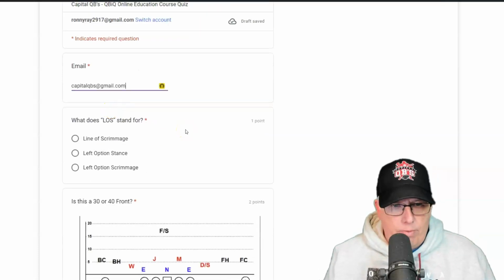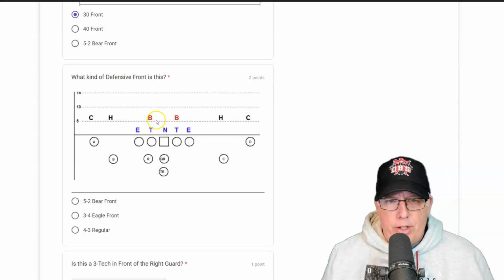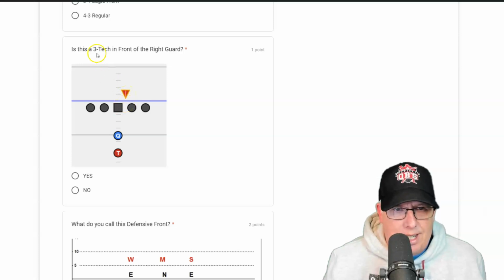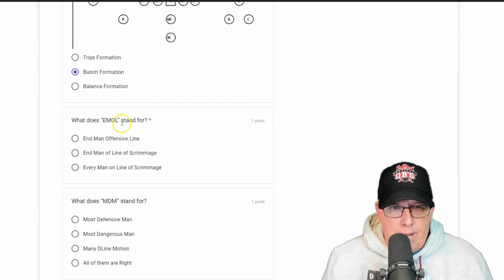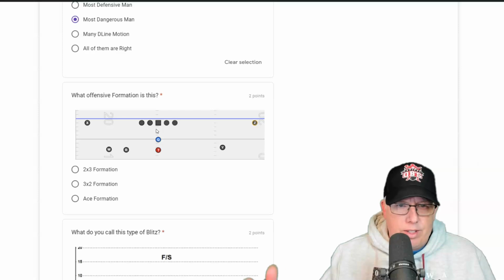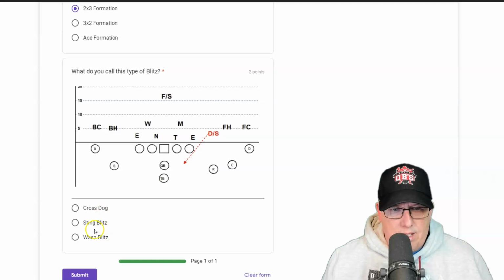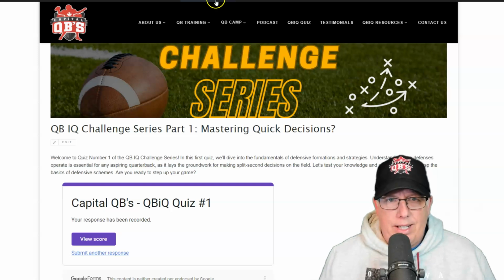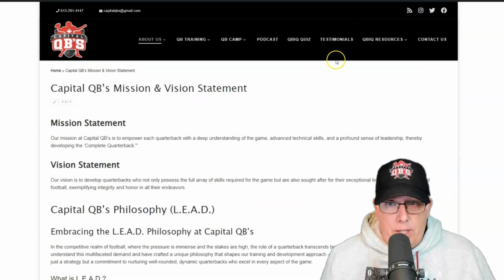Capital QB's QB IQ Challenge Series Master Quick Decisions to Dominate the Game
🚨 Quarterbacks, are you ready to level up your game? 🚨
Welcome to the QB IQ Challenge Series – the ultimate test for sharpening your decision-making and reading the field like a pro!

🔥 Part 1: Mastering Quick Decisions 🔥
🎯 Analyze defensive formations.
🎯 Choose the right play under pressure.
🎯 Test your football IQ!

 Coach Ron Raymond
Capital QB’s was founded by 8-time champion Head Coach Ron Raymond of Ottawa, Ontario in June 2011. Coach Ron Raymond has played and coached the Quarterback position in the Ottawa area for over 30 years and has helped developed hundreds of amateur and university quarterback and players since he started the school in 2011.

Career Highlights
8-Time Regular Season and Playoff Championships Wins
4-Time City & Provincial Coach of the Year
International QB Coach Team Canada 2012
Ottawa Gee Gees QB & Receiver Coach
Ontario Prospect Challenge (OPC) GM 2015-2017

Leadership and discipline:
Coach Raymond served 5 years (90-95) in the Canadian Armed Forces and was the recipient of the “Commandant Shield”, awarded to the top recruit during 10 weeks of basic training.